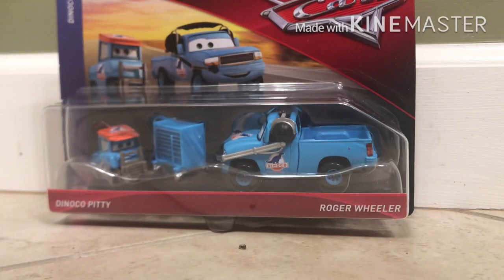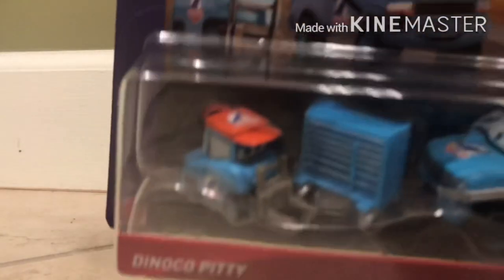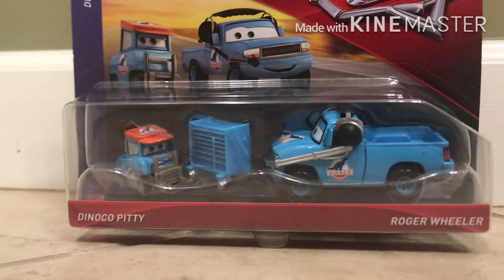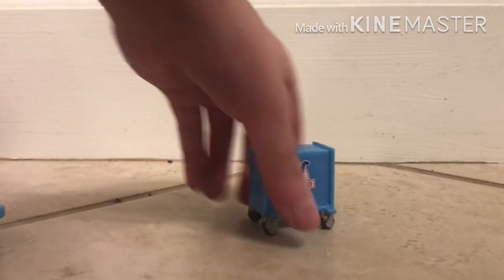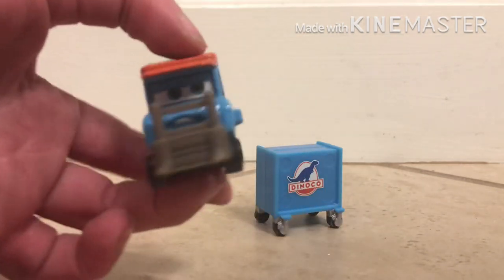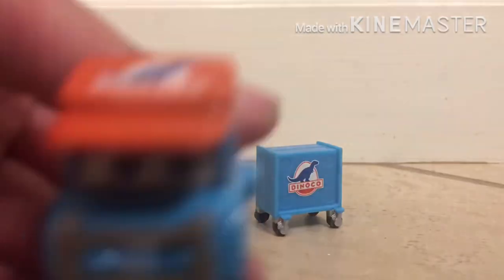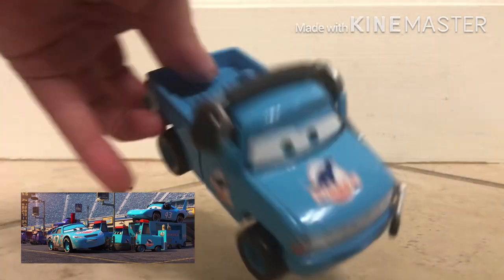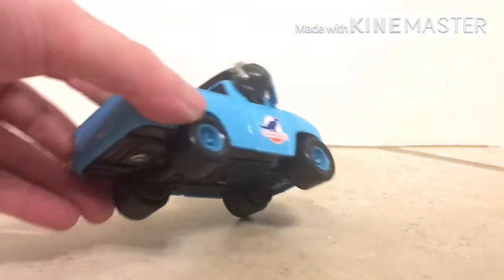Cars Roger Wheeler And Dinoco Pitty (Team Dinoco #43 Crew) Review!